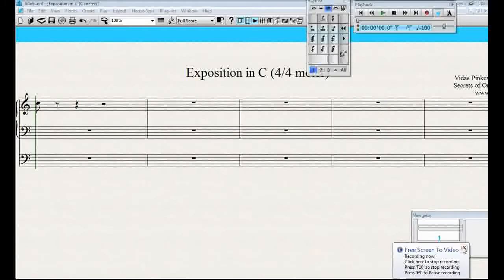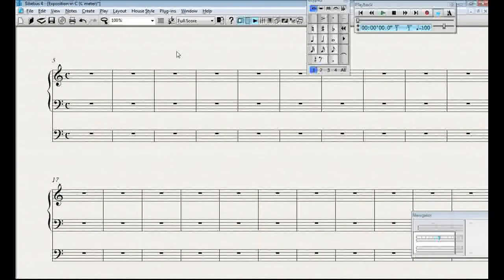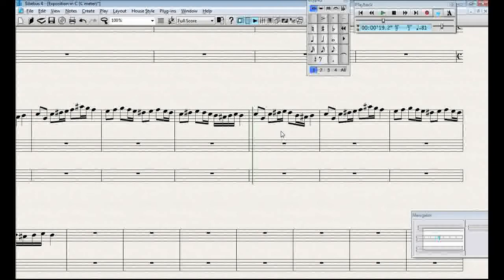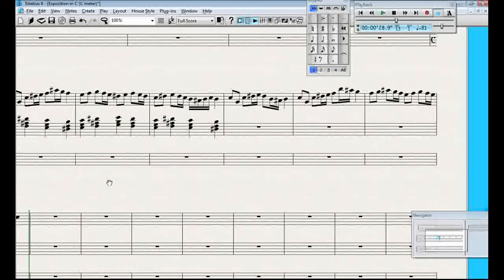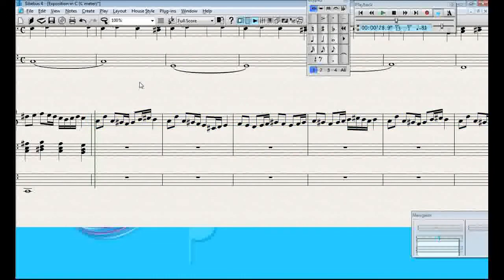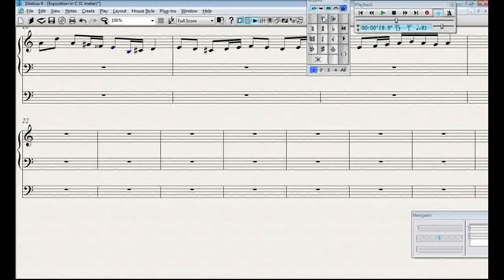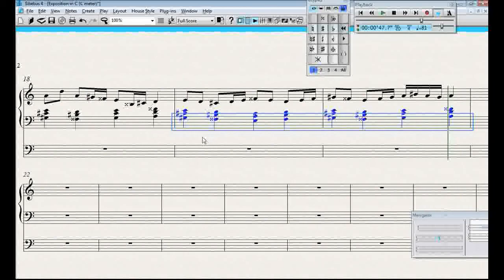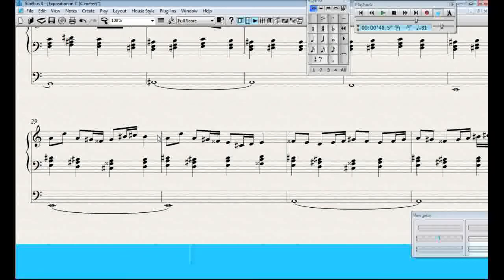How to Create Triple Exposition in C (C meter)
How to Create Triple Exposition in C (C meter) by Vidas Pinkevicius, DMA

Would you like to find more training resources for organists like this one? If so, check out Secrets of Organ Playing - Advice, Tips, and Training for Organists

Or would you like to know more about organ practice? If so, download my video practice guide "How to Master Any Organ Composition" and learn to play any organ piece up to 10 times faster My Hauptwerk Setup

My computer for Haupwerk:

Dell Precision 3630 Workstation:

ADATA AD4U2666732G19-Sgn 32GB DDR4 2666 UDIMM:

Dell P2418HT 23.8" Touch Monitor:

Dell MSA14 Single Arm Monitor Stand:

Neewer LED Light Set:

BENRO Handheld Tripod 3 in 1: